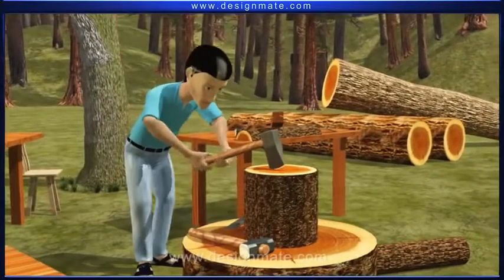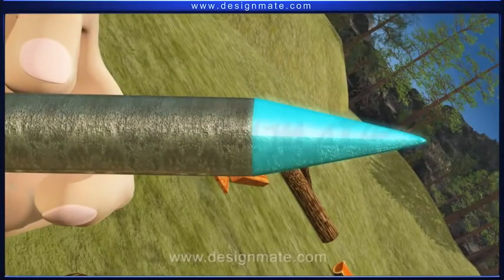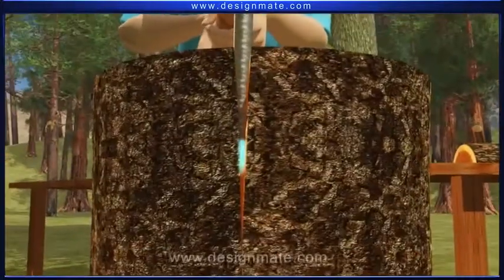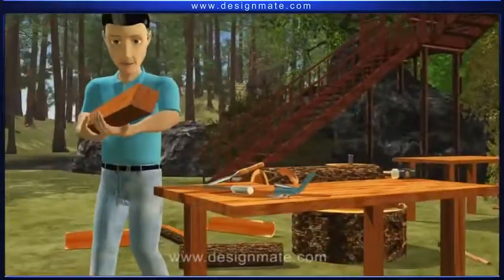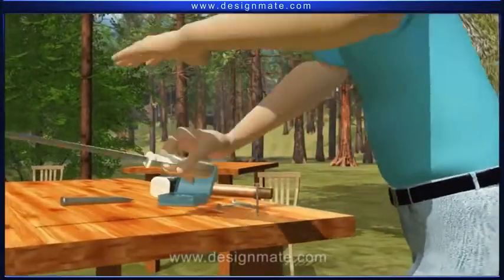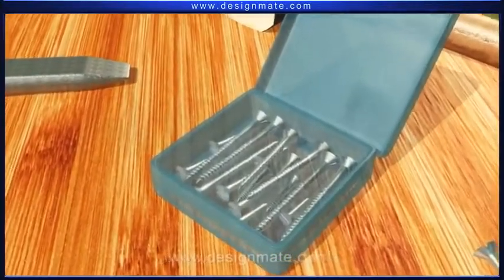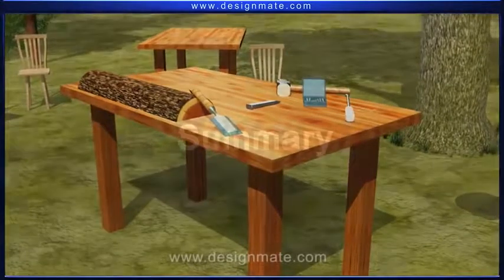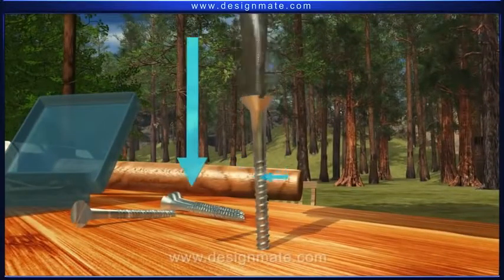Simple Machines 3d video Wedges and Screws